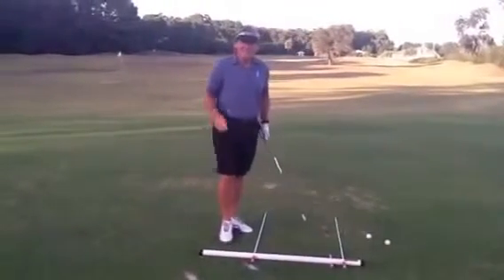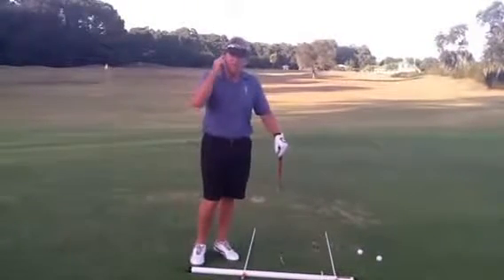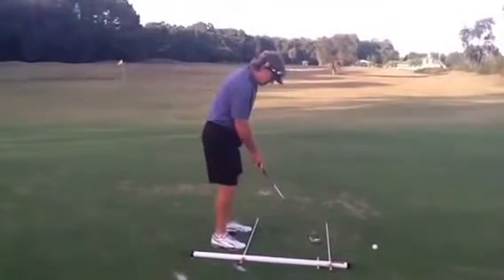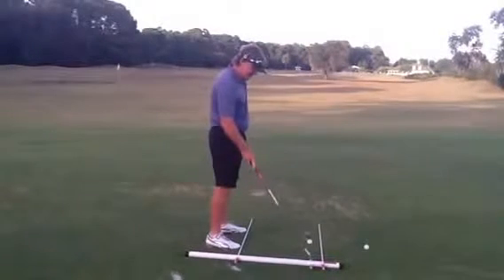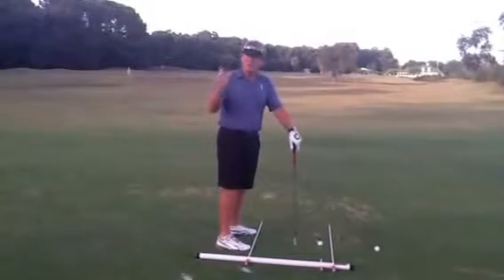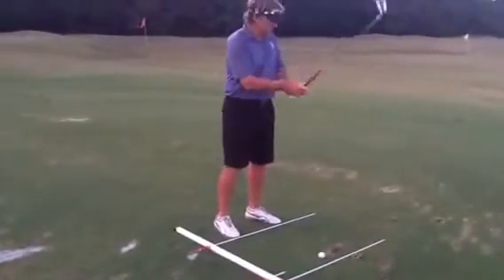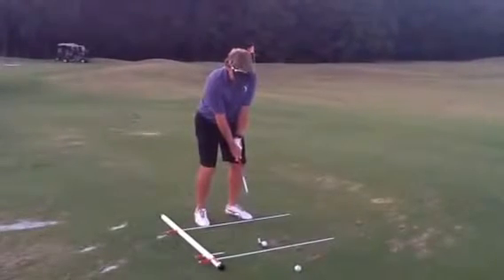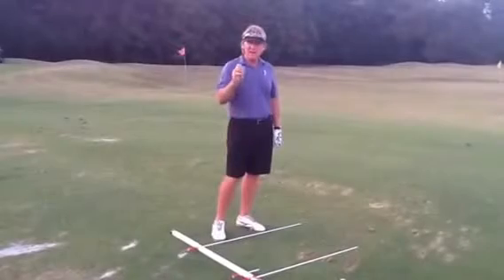Kenny Knox using the BART's Railroad Track assembly